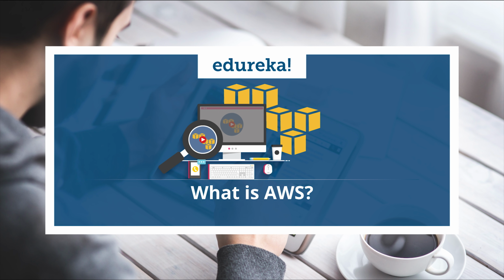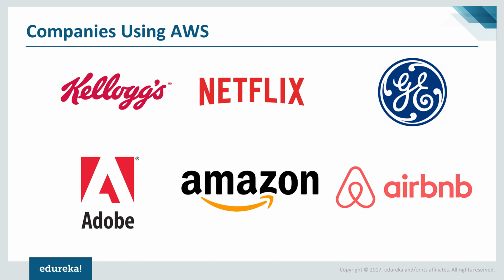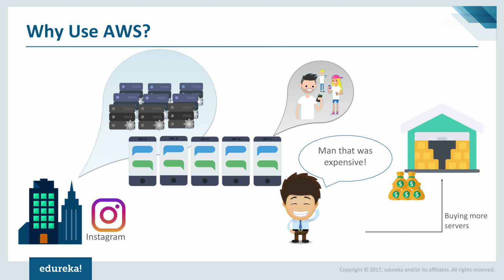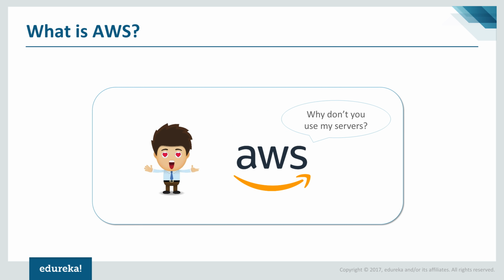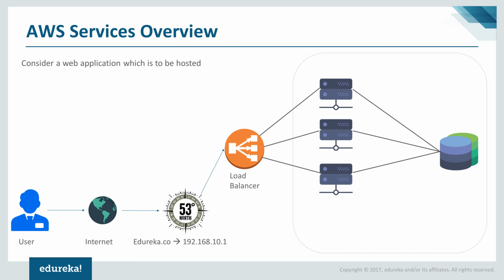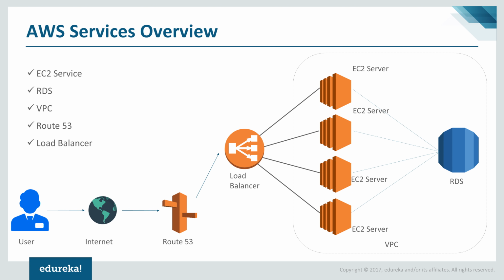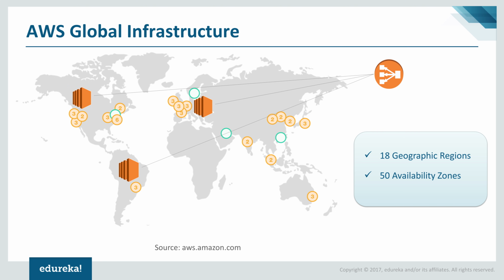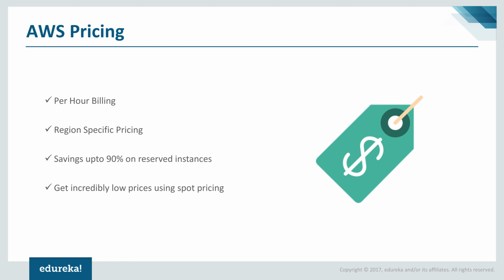What is AWS | AWS in 10 Minutes | AWS Tutorial for Beginners | AWS Training for Beginners | Edureka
This Edureka AWS Cloud Computing video on "What is AWS" will give you an overview on AWS and take you through the world of AWS in just 10 minutes. Enjoy! Below are the topics covered in this AWS tutorial for beginners:

1. What is AWS?
2. Companies using AWS
3. Why use AWS?
4. AWS Services Overview
5. AWS Regions
6. AWS Pricing

During this AWS Architect Online training, you'll learn:
1. AWS Architecture and different models of Cloud Computing
2. Compute Services: Amazon EC2, Auto Scaling and Load Balancing, AWS Lambda, Elastic Beanstalk
3. Amazon Storage Services : EBS, S3 AWS, Glacier, CloudFront, Snowball, Storage Gateway
4. Database Services: RDS, DynamoDB, ElastiCache, RedShift
5. Security and Identity Services: IAM, KMS
6. Networking Services: Amazon VPC, Route 53, Direct Connect
7. Management Tools: CloudTrail, CloudWatch, CloudFormation, OpsWorks, Trusty Advisor
8. Application Services: SES, SNS, SQS

Course Objectives

1. Design and deploy scalable, highly available, and fault tolerant systems on AWS
2. Understand lift and shift of an existing on-premises application to AWS
3. Ingress and egress of data to and from AWS
4. Identifying appropriate use of AWS architectural best practices
5. Estimating AWS costs and identifying cost control mechanisms

1. Professionals interested in managing highly-available and fault-tolerant enterprise and web-scale software deployments.
2. Professionals who want Project Experience in migrating and deploying cloud based solutions.
3. DevOps professionals.

Pre-requisites